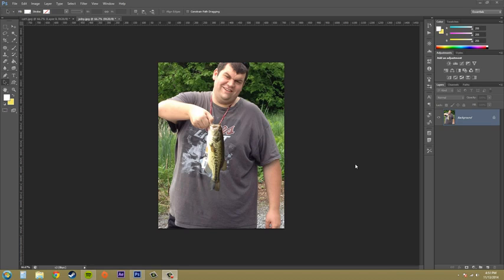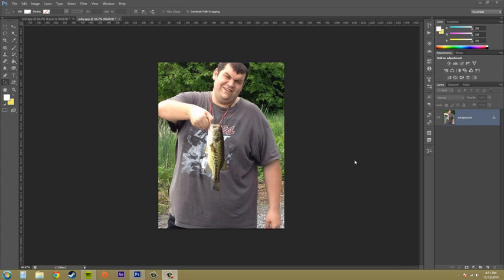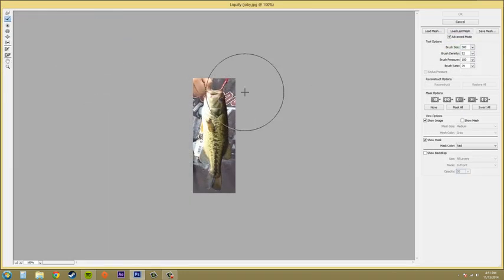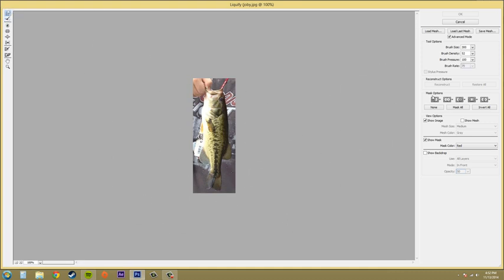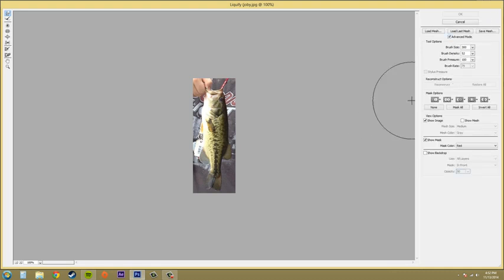Photoshop CS6 Tutorial 197 - Liquify Mask Options | Computer Podda